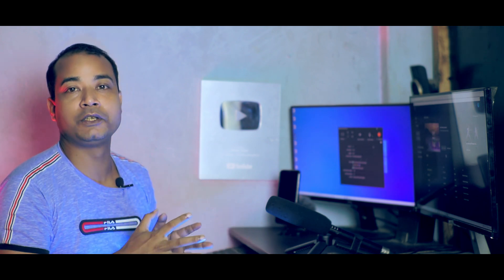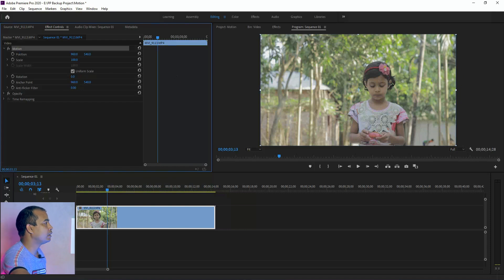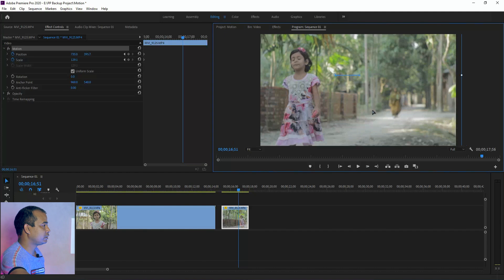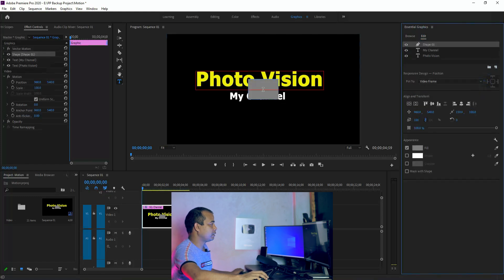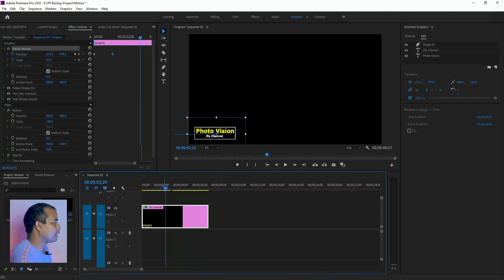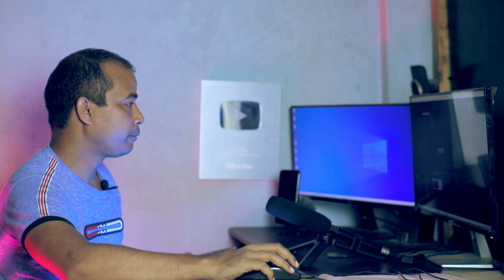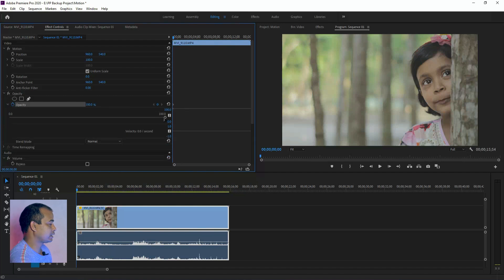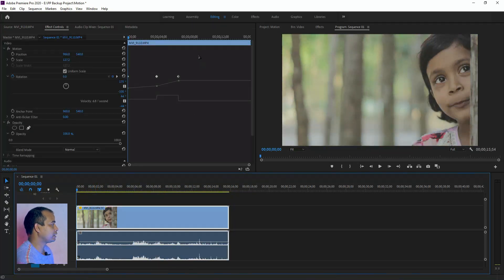Video Editing Basics Tutorial Adobe premiere pro cc 2020।। Part-07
Video Motion,
Titles Motion,
Sound Motion,